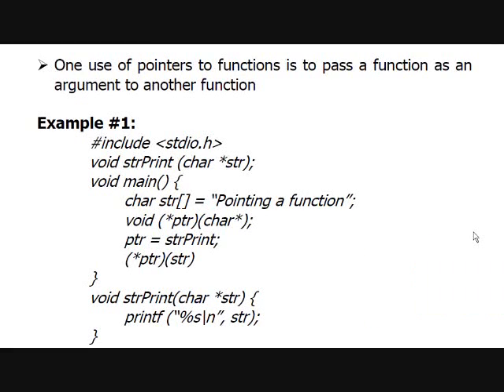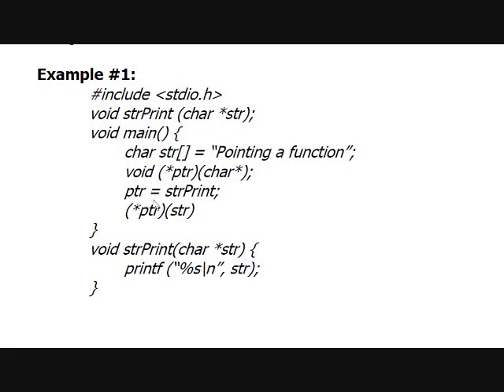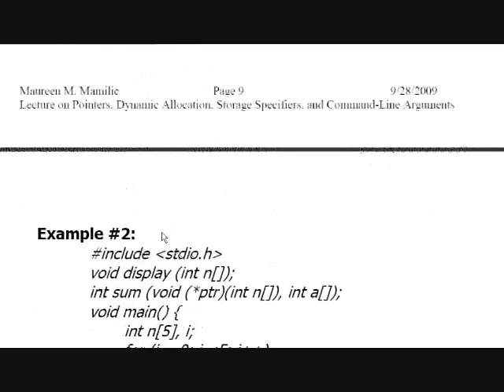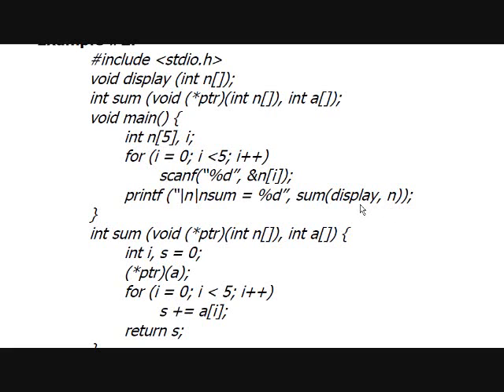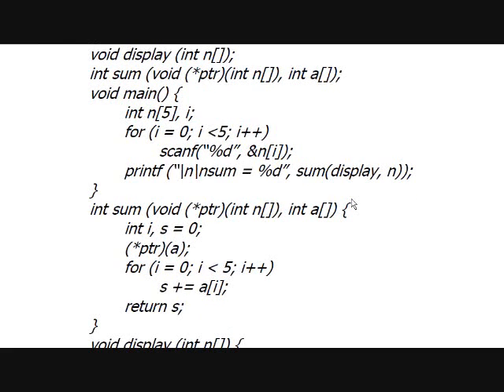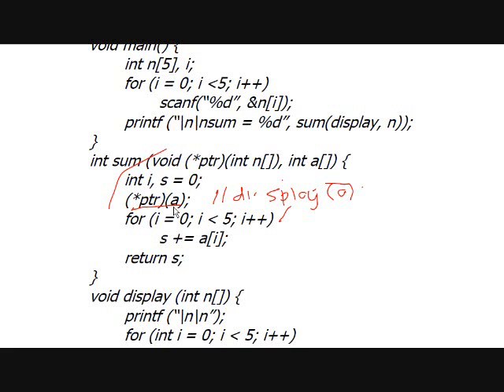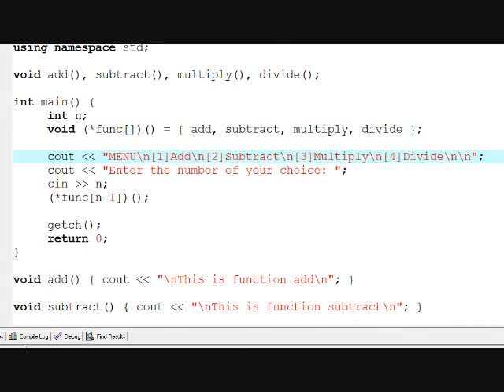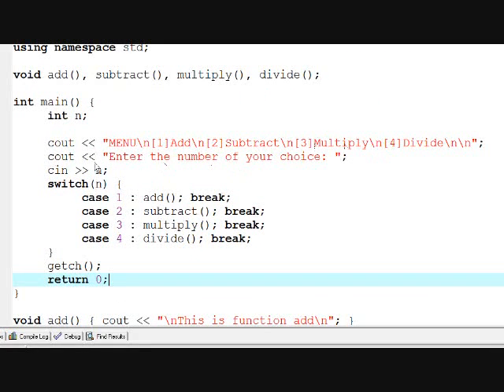pointers_part8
CS111-Pointers